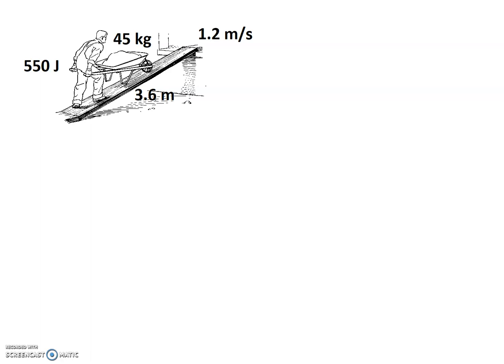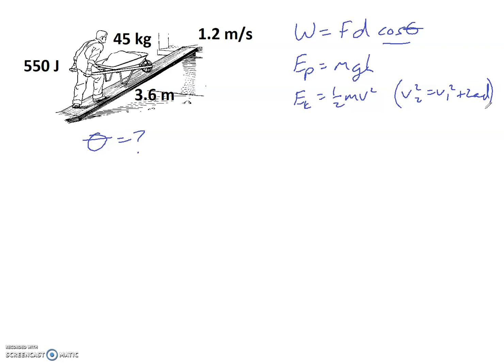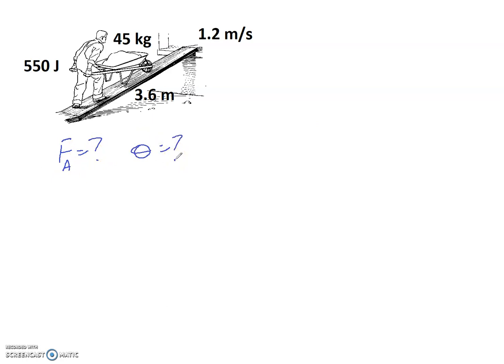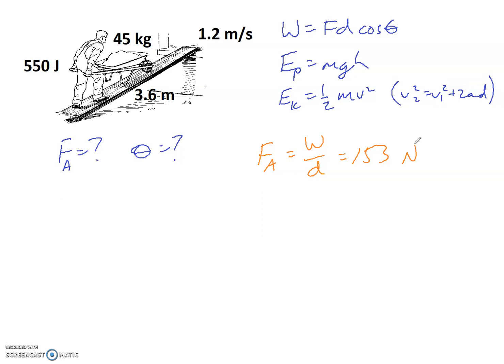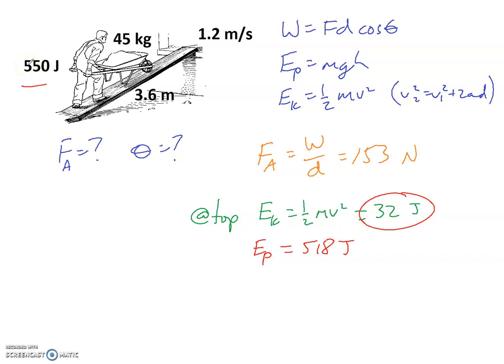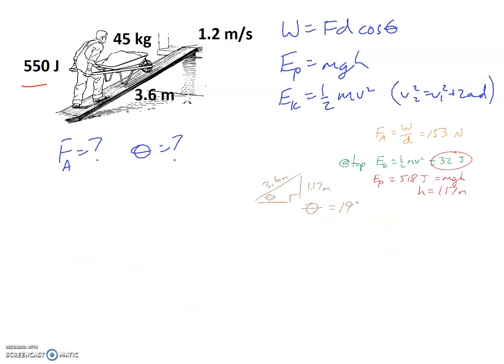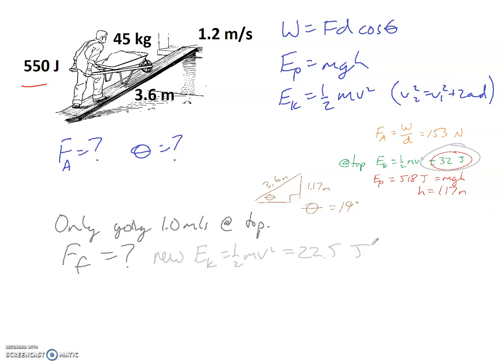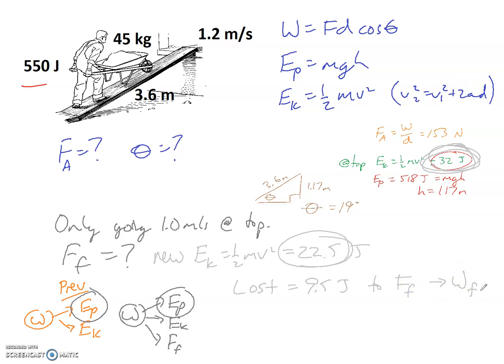09 1 Energy